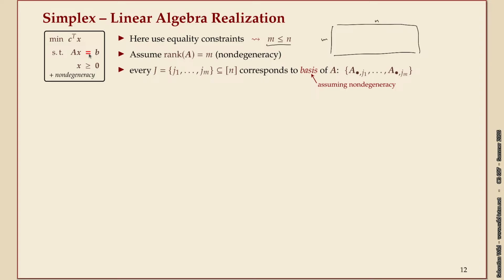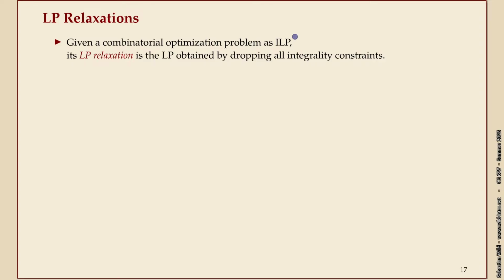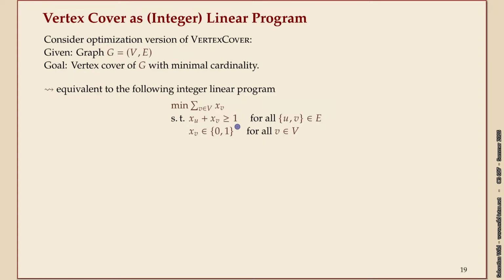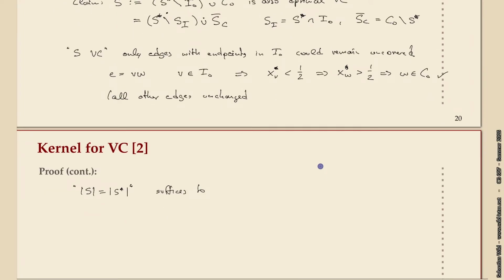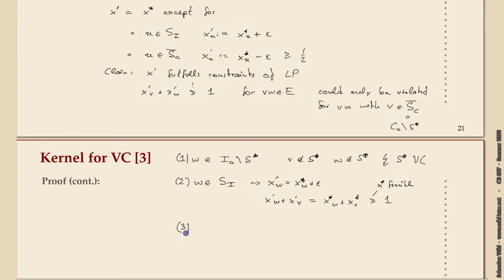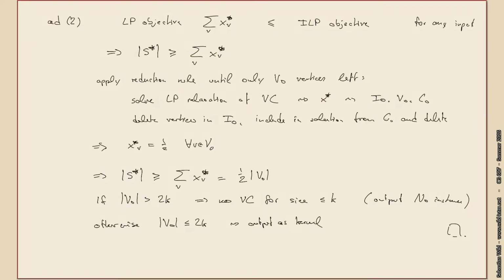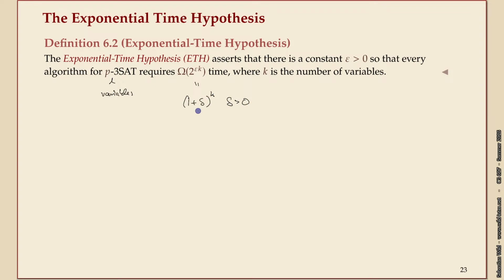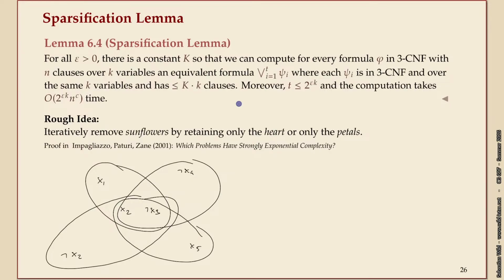Advanced Algorithms Summer 2025 Lecture 10